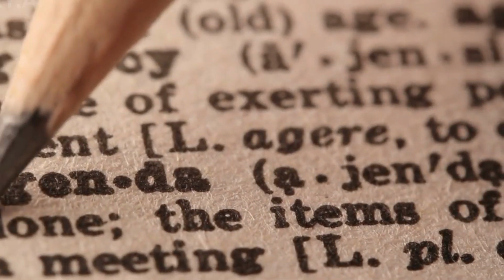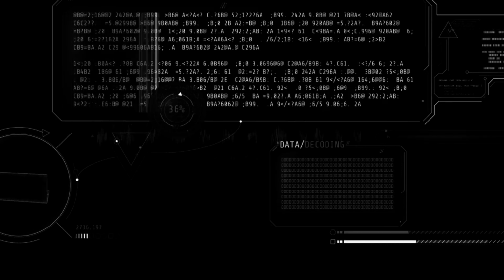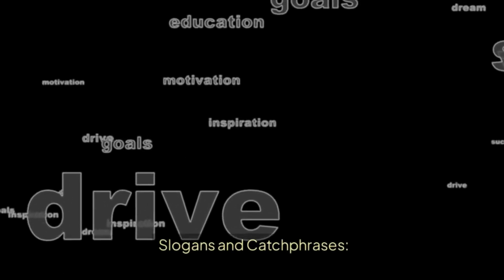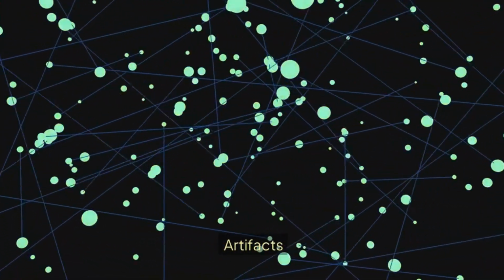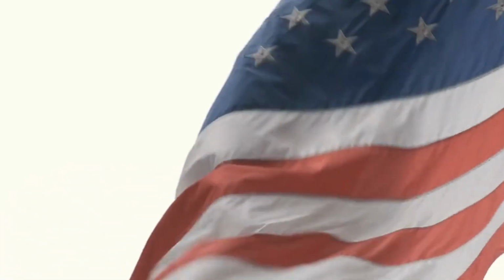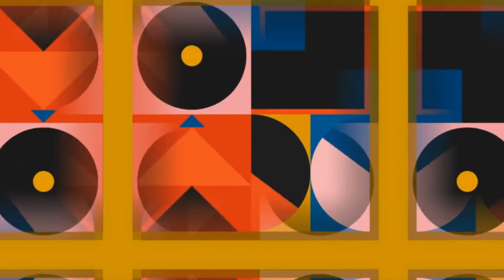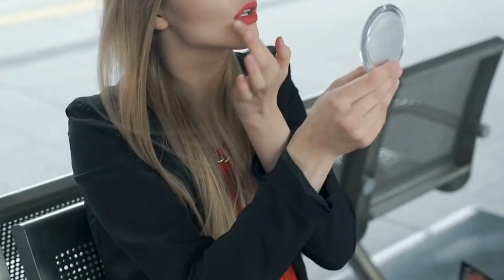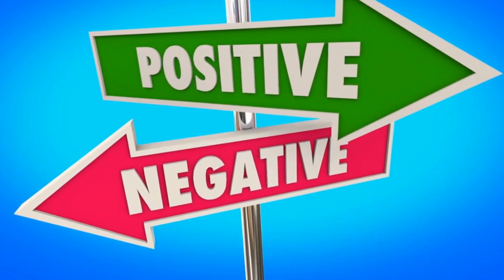FRAMING THEORY /FRAME ANALYISIS TECHNIQUE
FramingTheory